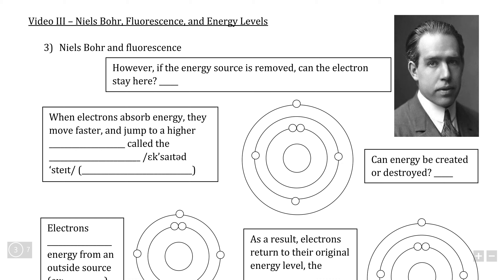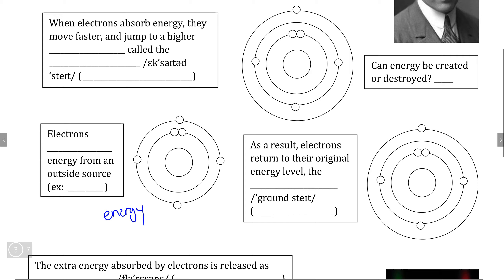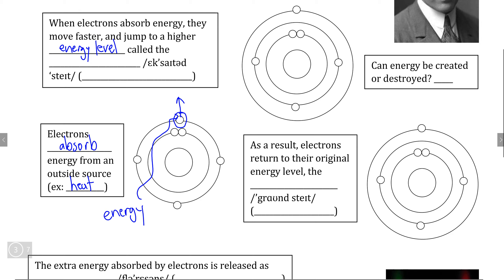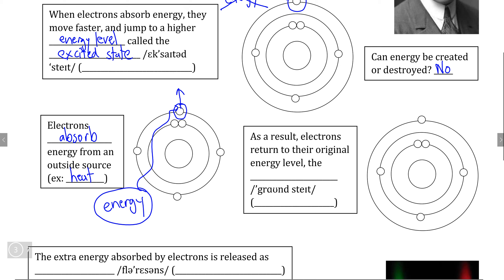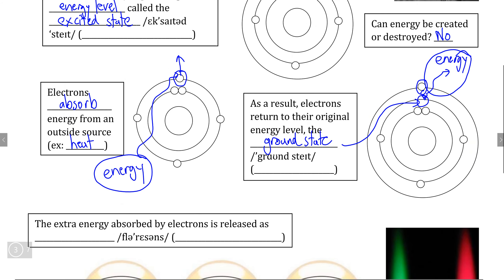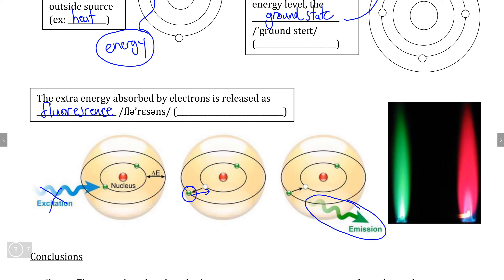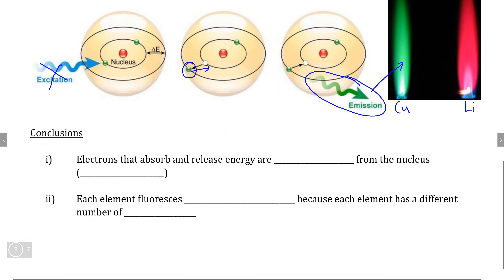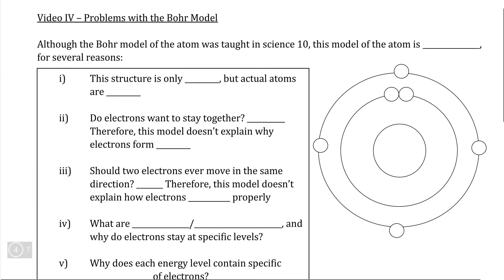Atomic Theory I, Video III - Niels Bohr, Fluorescence and Energy Levels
Instructional video highlighting Niels Bohr's experiment involving fluorescence - when elements' electrons return from the excited state to the ground state, and how each element fluoresces a unique and specific amount of energy.